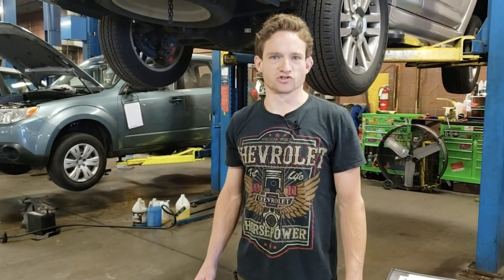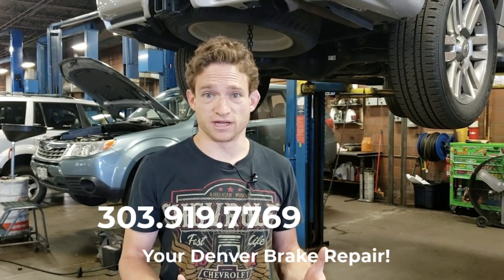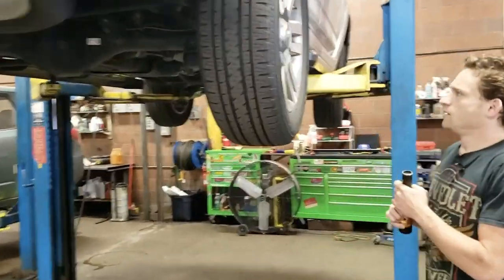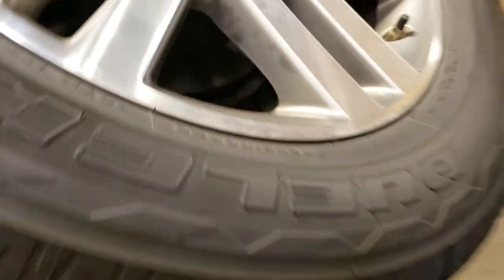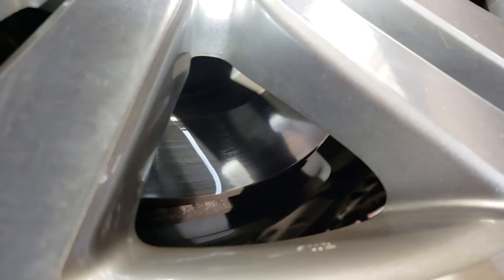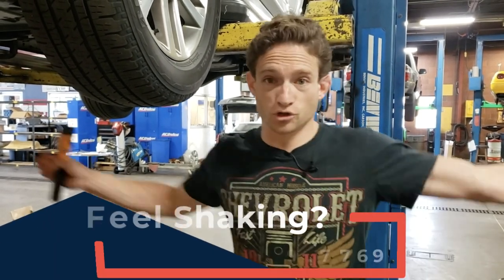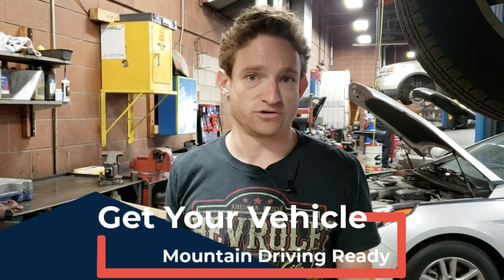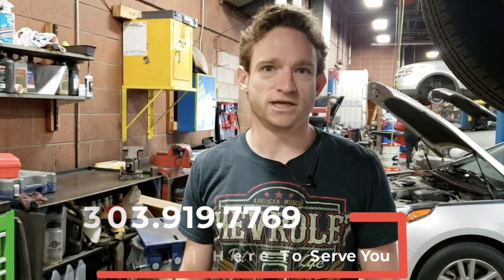Are your Brake Rotors Deteriorating because of Colorado Mountain Driving?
Schedule Your Auto Repair Appointment 7 Days A Week:
This is one of our longest and most comprehensive videos to date.
We have had serious issues with BRAKE ROTOR wear down in Toyotas from BAD mountain driving in Colorado.
If you go up and down our mountain roads in your Toyota or any other car or truck you drive here in Denver, watch this video and call:
Saul's AUTOTEK, Denver and Greenwood Village Colorado
The Best Auto and Truck Repair in the Mile High City Metro Denver

Creative Digital B2C Inbound, Content and social marketing by
THE Local SEO and YouTube Marketing experts
Saul's Automotive is a member of the
Stern Marketing Academy.